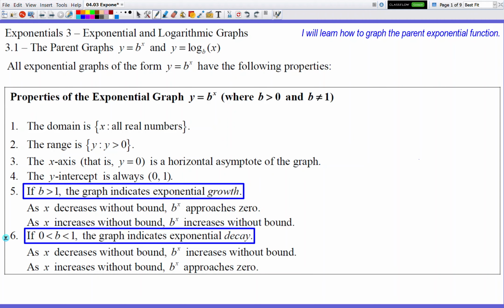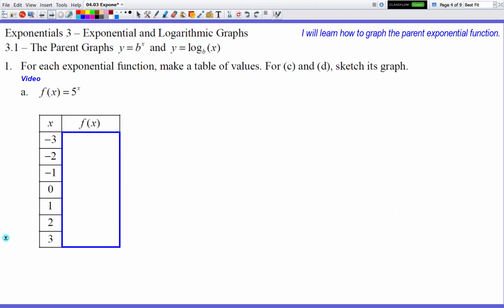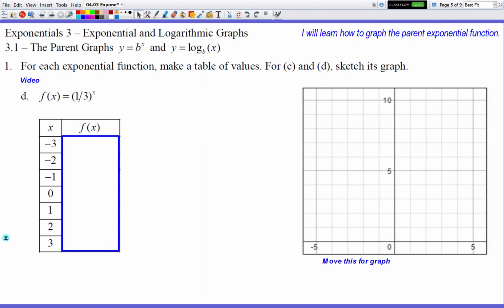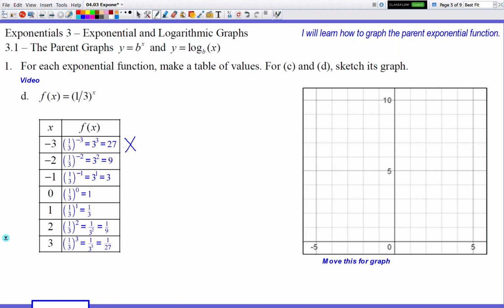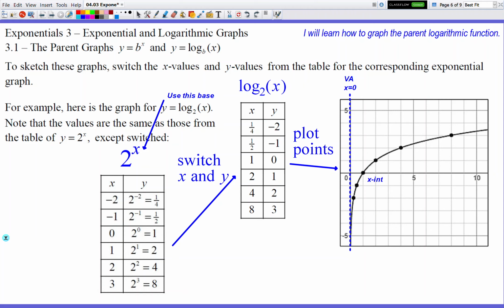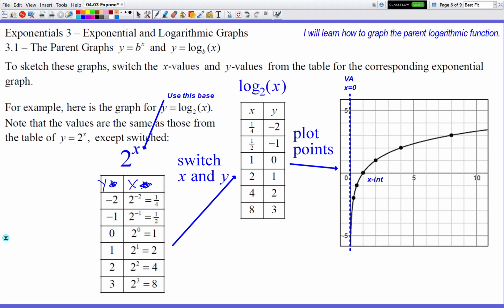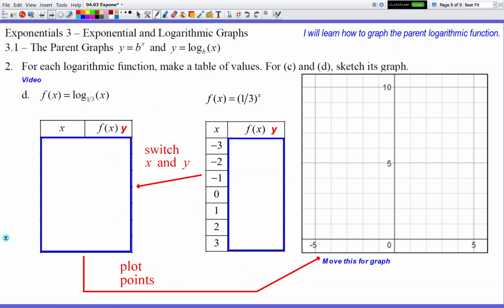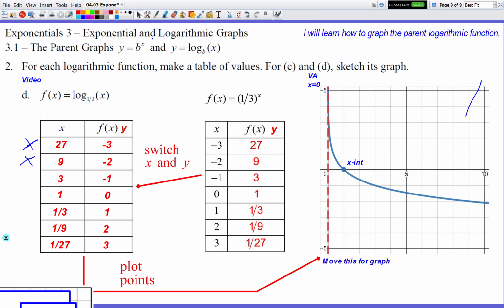Exponentials 3 1 Exponential & Logarithmic Graphs